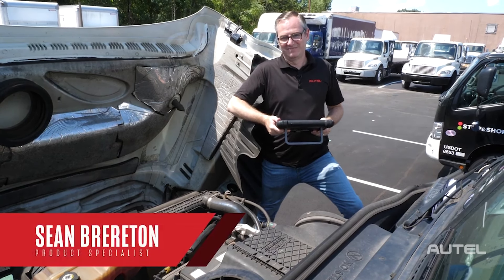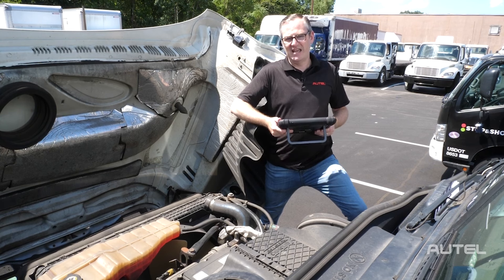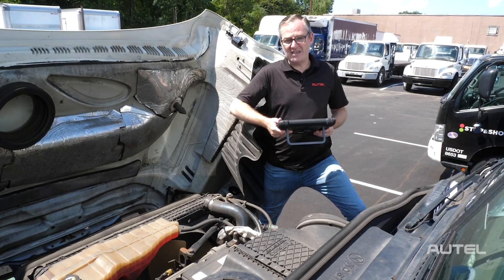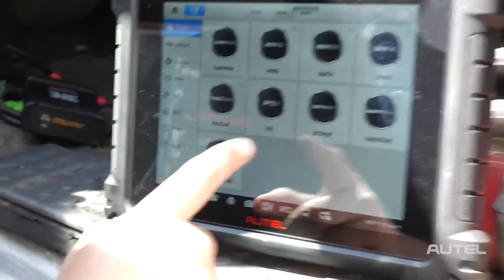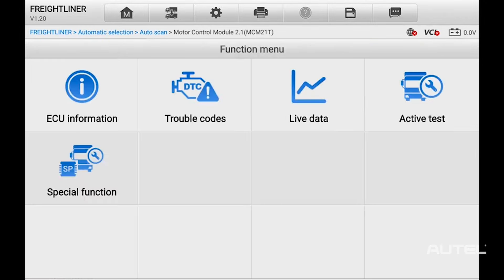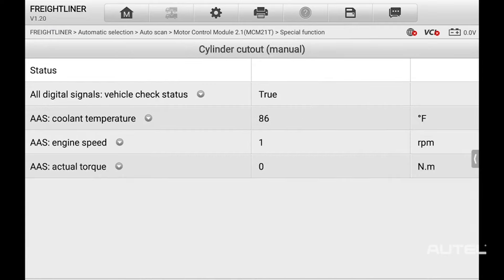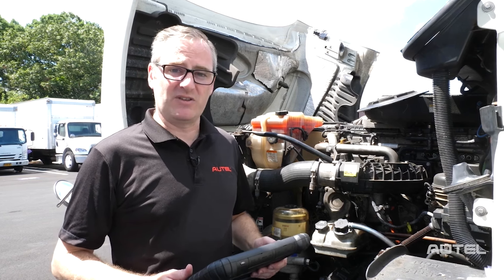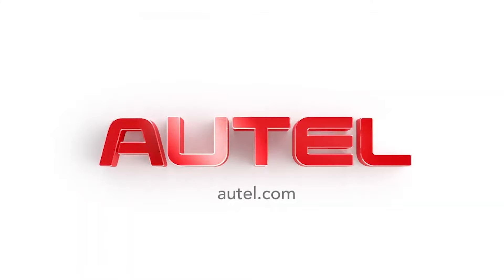Heavy Duty Tools For Commercial Vehicles | Autel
Heavy Duty and Commercial vehicles require specialized knowledge to diagnose and repair, and Autel brings its advanced diagnostic software to your shop. The MS909CV can make fuel injector service and replacement quick and easy on many engines with our comprehensive vehicle coverage.